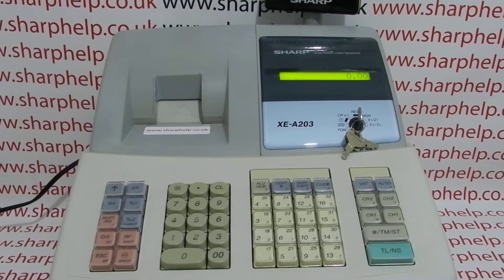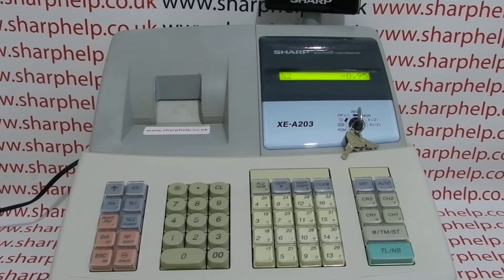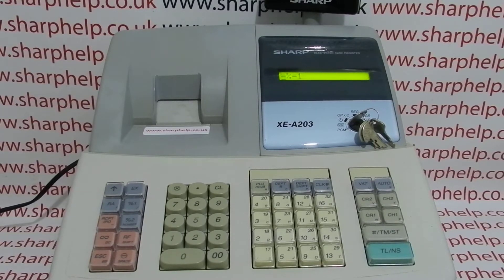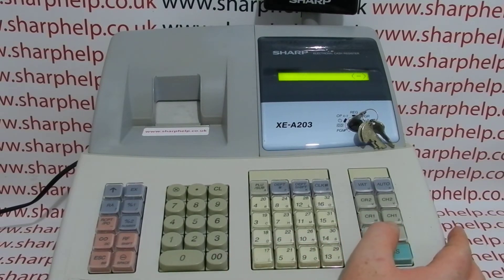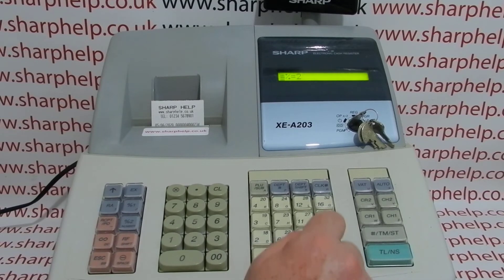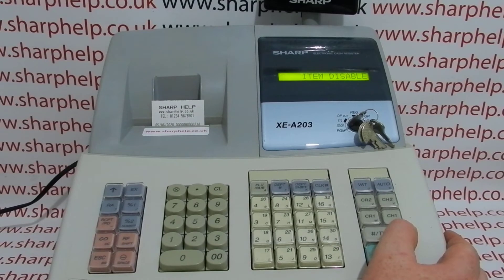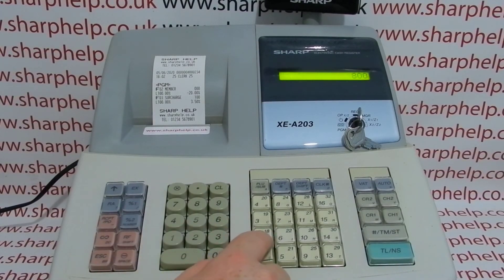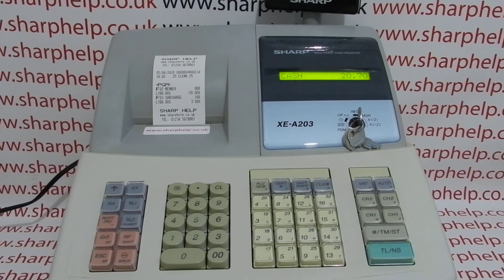How To Program & Use %1 %2 Discount Surcharge Buttons Sharp XE-A203 / XE-A206 / XE-A20S / XE-A506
How to program and use the %1 & %2 discount or surcharge buttons on the Sharp XE-A203, XE-A206, XE-A20S & XE-A506 cash registers.